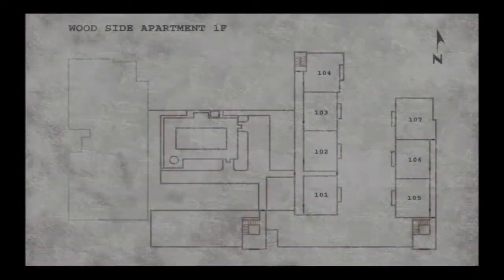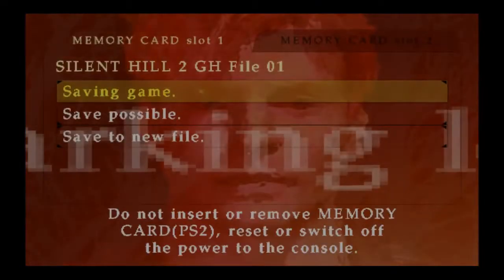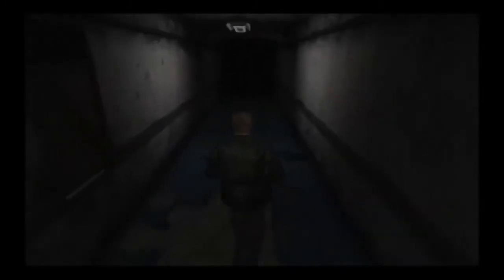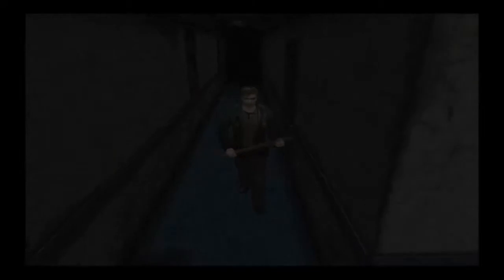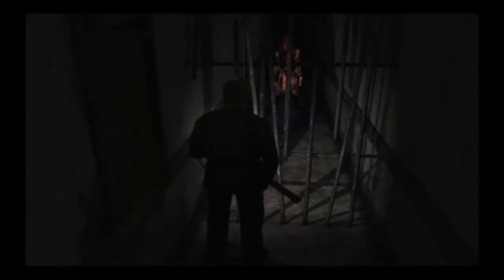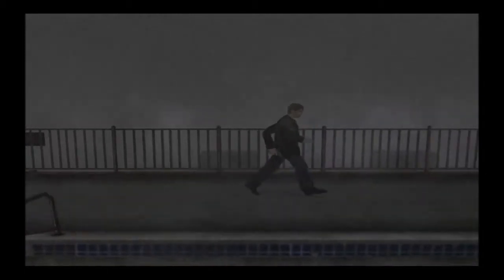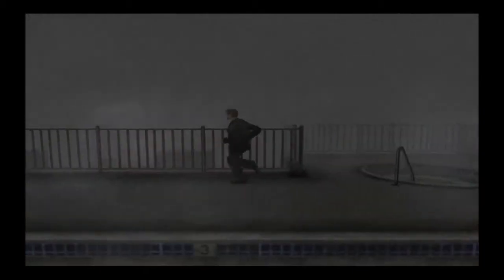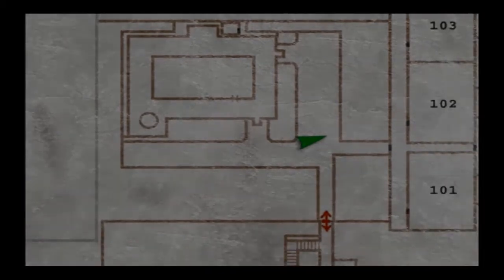Silent Hill 2 EP2 - Red Pyramid Thing